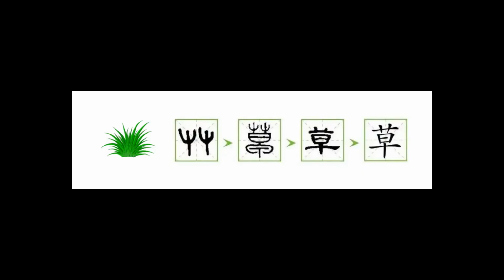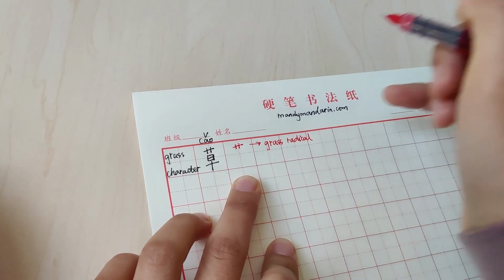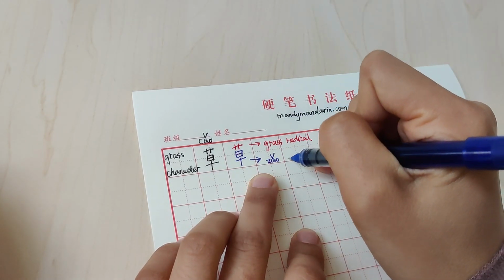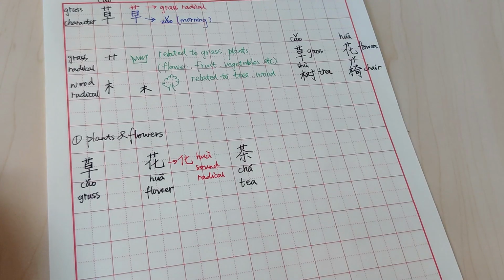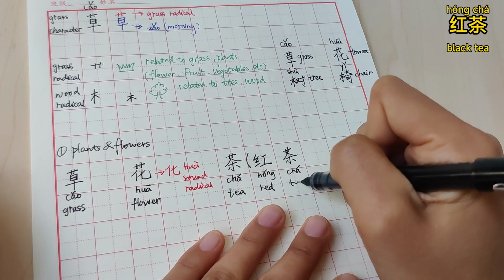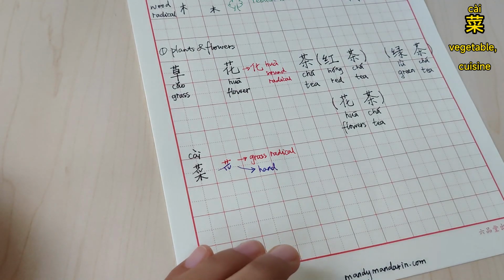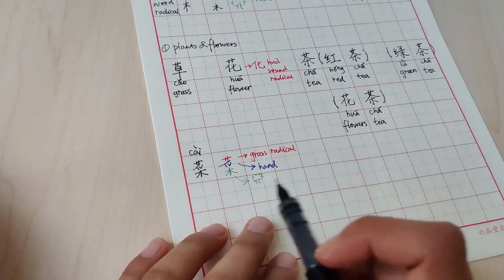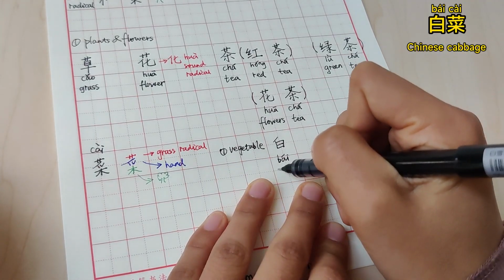grass radical 艹，hanzi tutorial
0:00 intro
5:32 hanzi with grass radical 艹 （plants/fruits/etc）
21:03 end